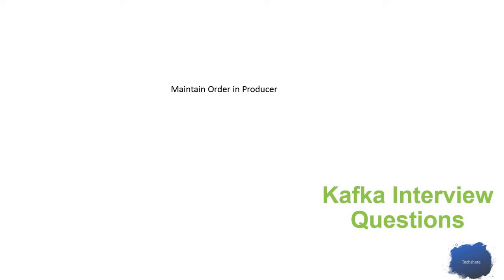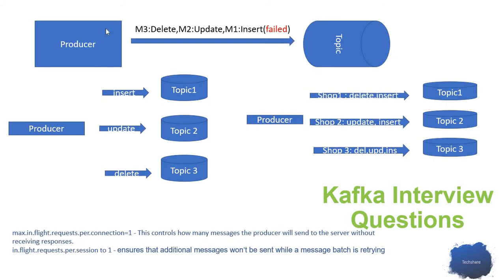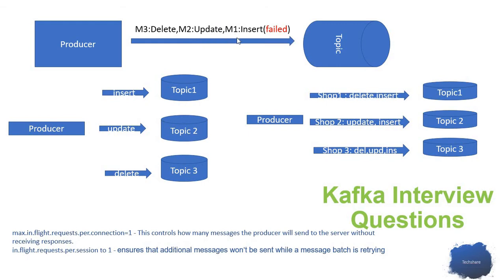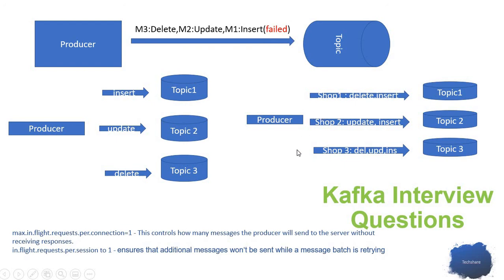How to Maintain the Order of Messages in Kafka Topics